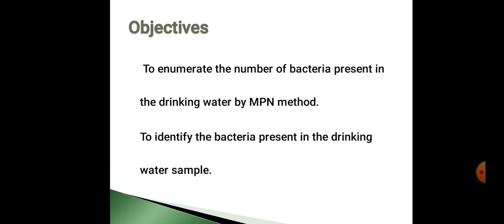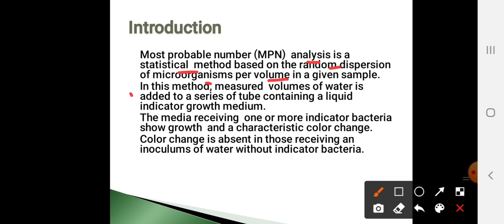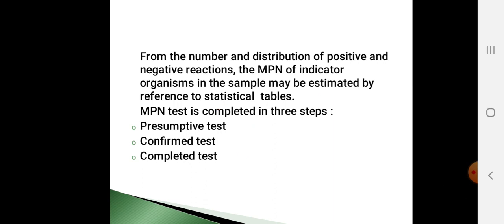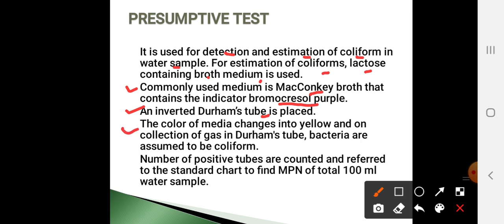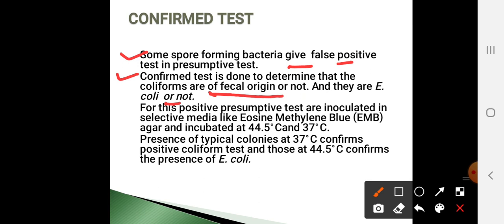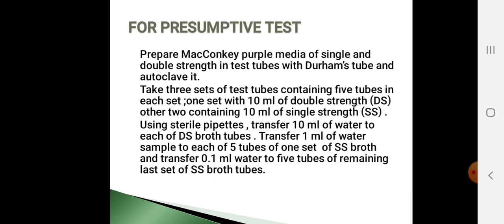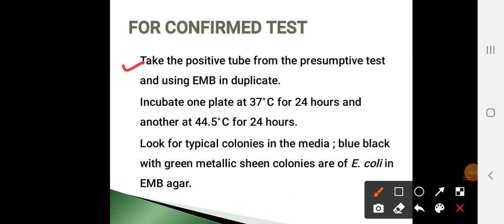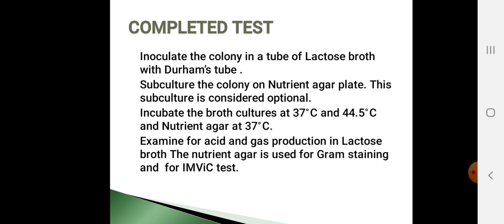Microbiological Examination- MPN method